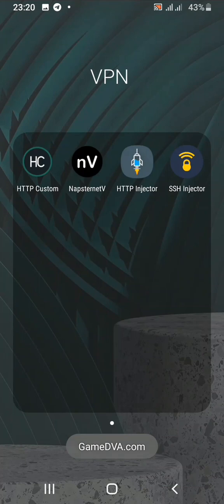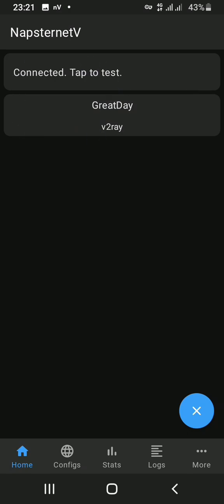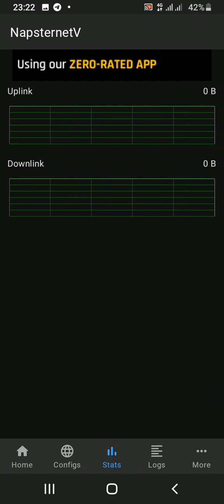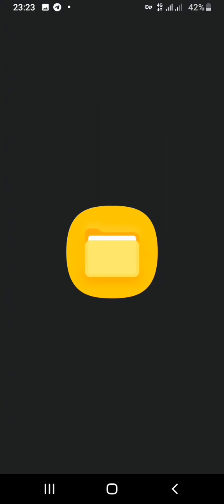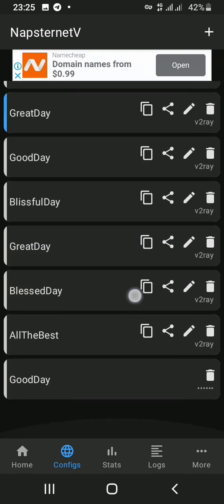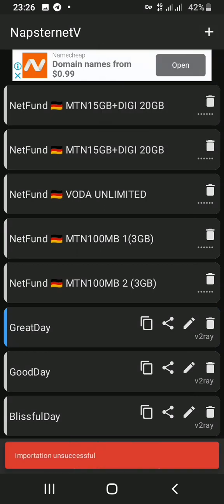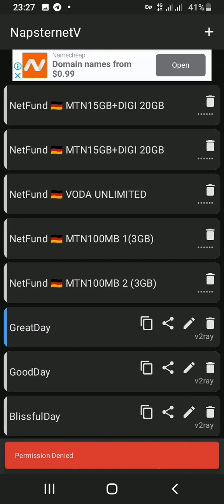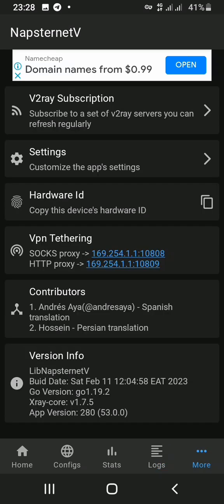Everything to know about the NapsternetV app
This tutorial cover all the aspect of the napsternetV app. After watching this you should be able to use it effectively.